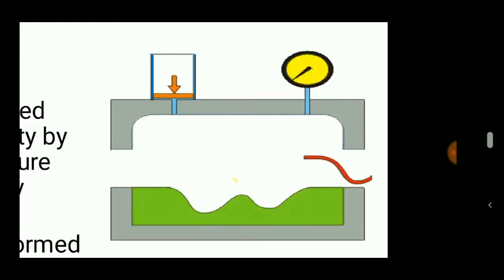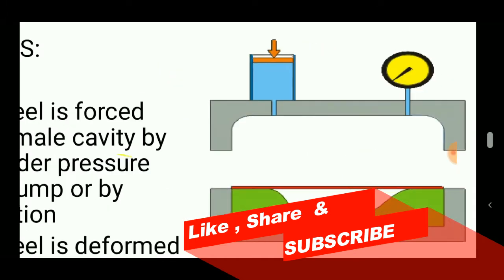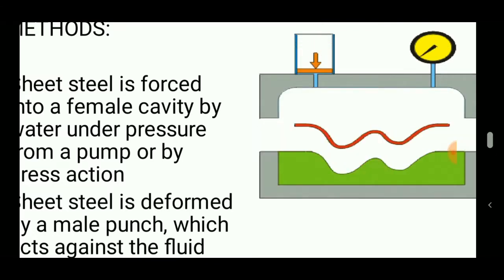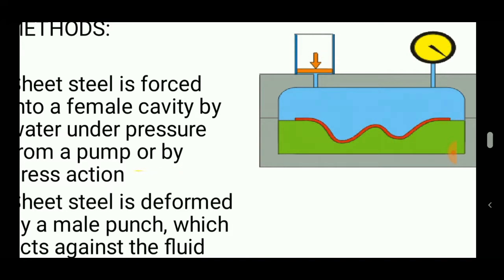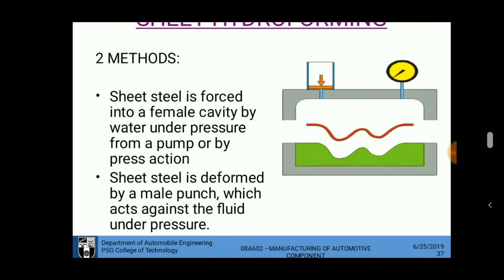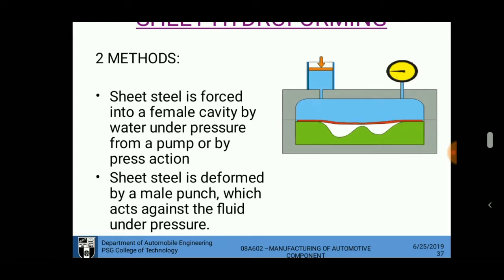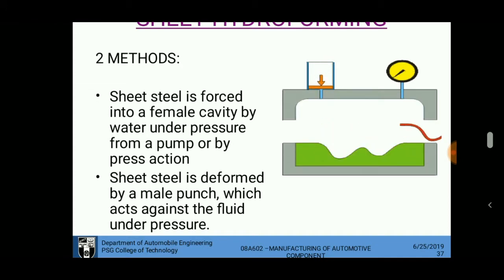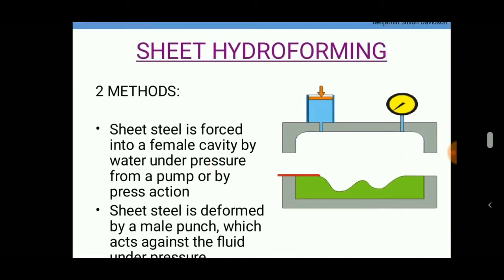Sheet Hydroforming Process| PPT | ENGINEERING STUDY MATERIALS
Sheet hydroforming is a metal forming process that uses pressurized hydraulic fluid in a flexible diaphragm to shape sheet metal against a single tool. The process can create a wide range of complex geometric shapes from a variety of materials including aluminum, steel, stainless, titanium, niobium, Inconel, copper, composites, and more.

Beckwood’s standard line of Triform sheet hydroforming presses includes both fluid cell and deep draw configurations. Fluid cell sheet hydroforming creates shallow parts with open corners while deep draw sheet hydroforming is used for taller parts with closed corners and parts up to 15-inches tall.

Sheet hydroforming presses can combine and/or replace many different metal forming processes including press brakes, traditional draw forming, rubber pad forming, progressive die forming, and more. These machines can also consolidate multiple steps into a single cycle, virtually eliminating secondary finishing processes such as polishing, annealing, or welding.

The ability to react quickly and economically to production and new part development makes Triform Sheet Hydroforming the go-to technology for short-run part production and rapid prototyping.